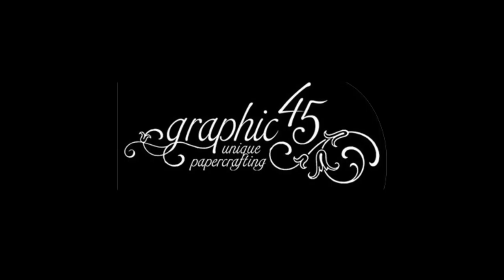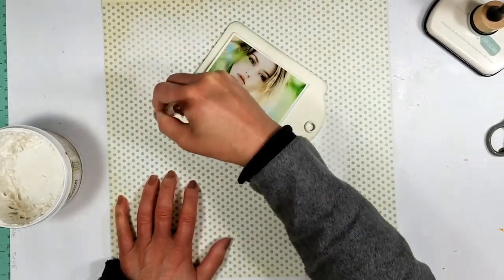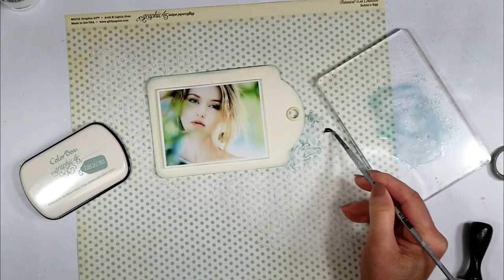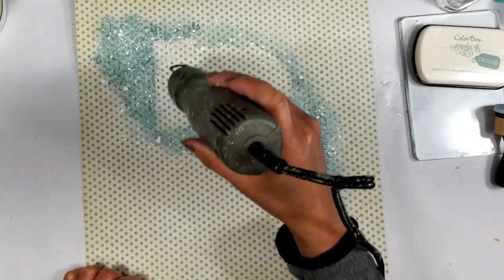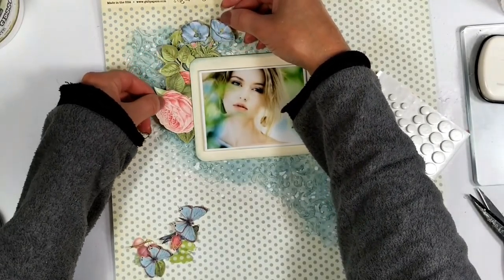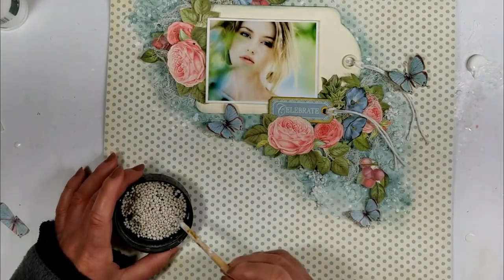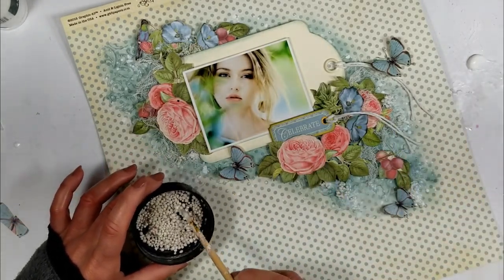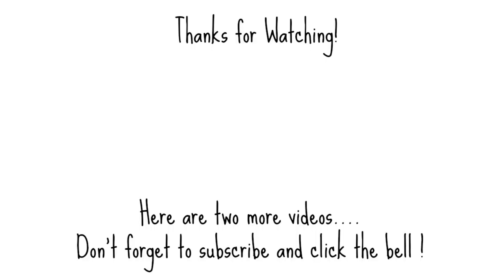Graphic 45- Celebrate Mixed Media Layout- Spanish Subtitles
A mixed media layout using the fabulous products and papers by Graphic 45. I show you how I created 3D layers and a real look with paper pieces and fabric.